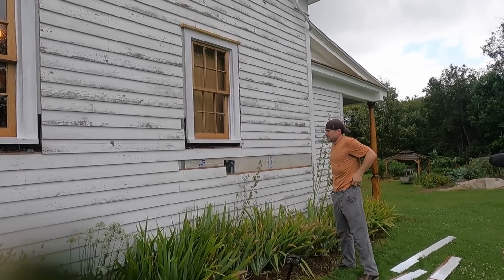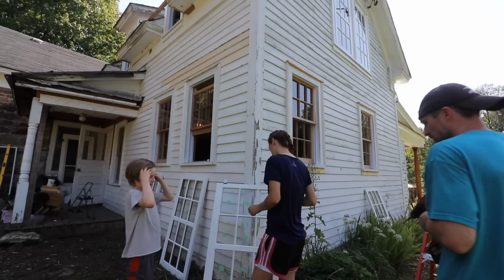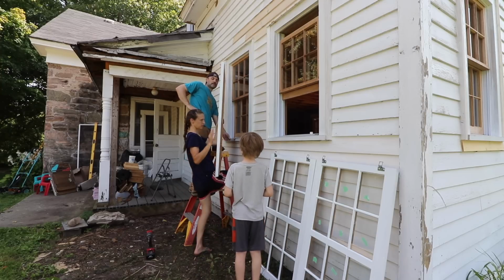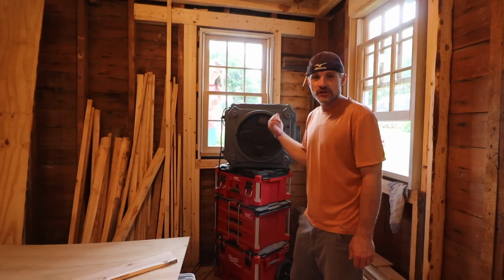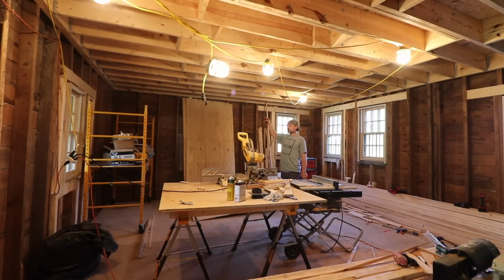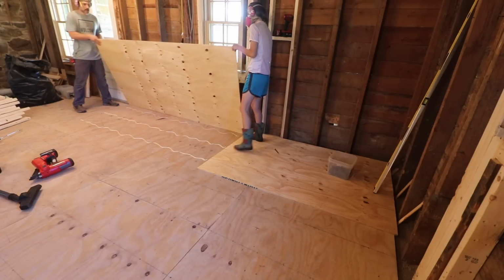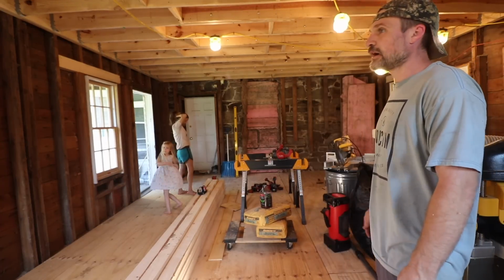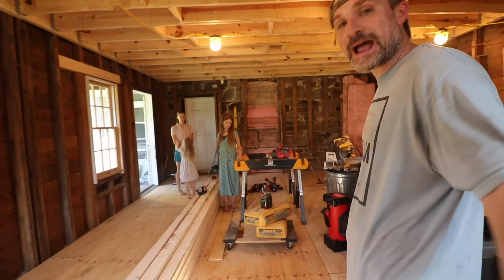Home Renovation | What we FOUND! | Air Scrubber HD 1080p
I feel like we're making some actual progress now that the windows and dormers are almost done. I called the spray foam company and I hope to have it all insulated before winter. :)